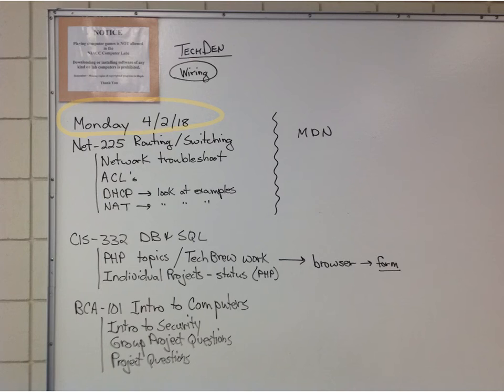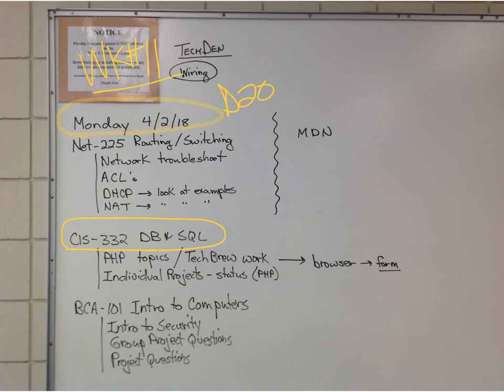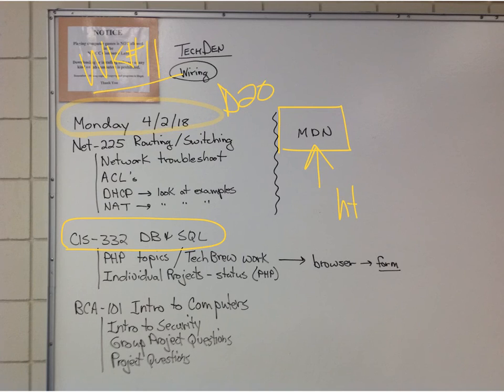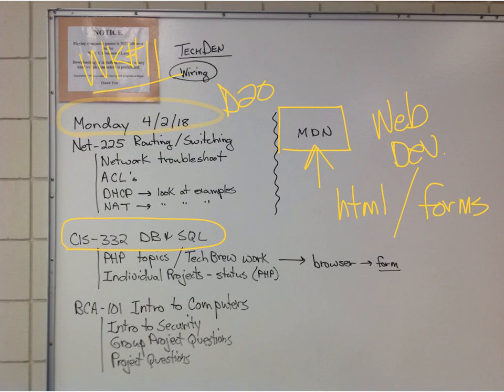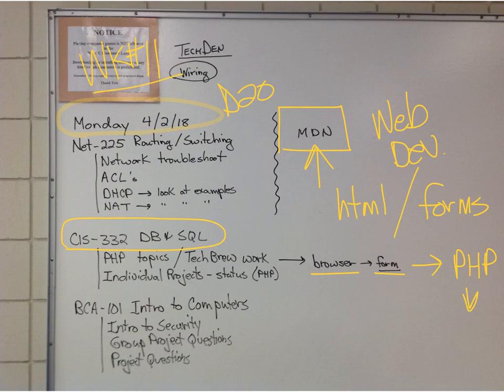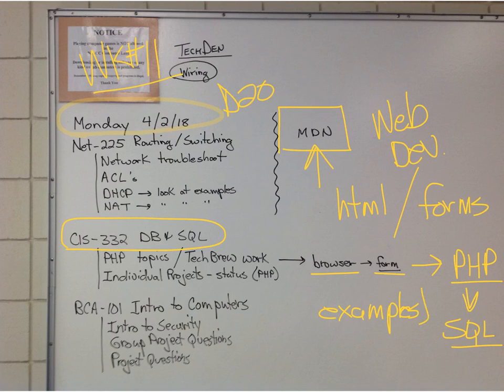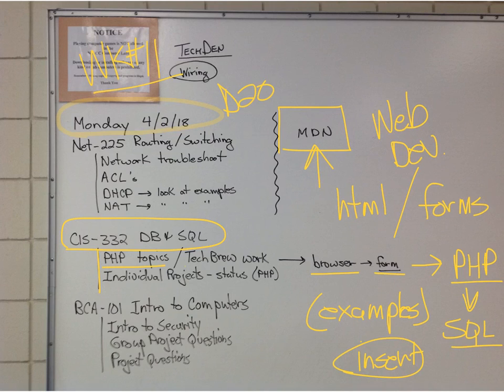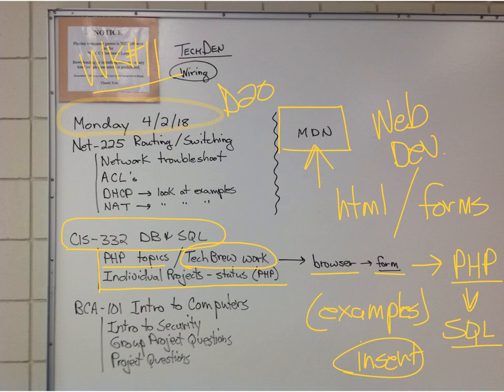CIS-332 WBR-S18 D20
PHP and forms in HTML